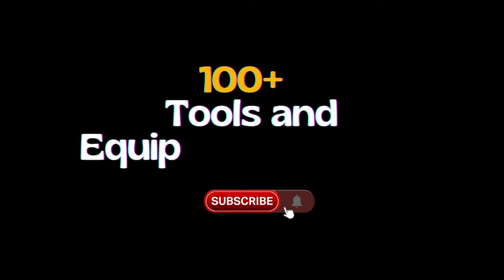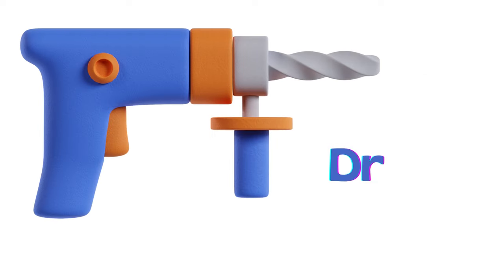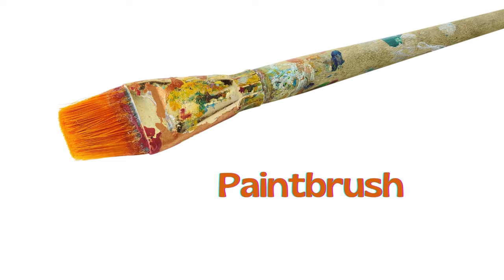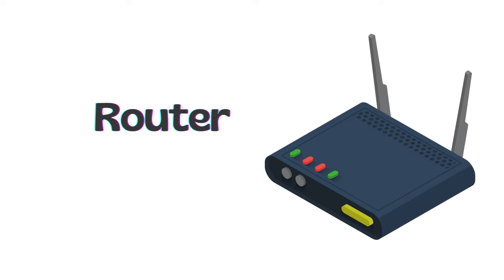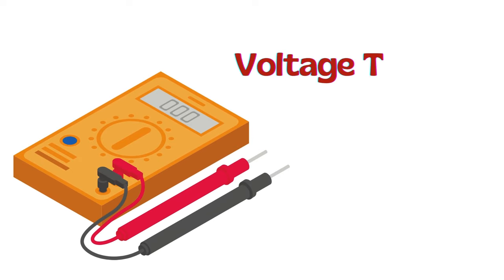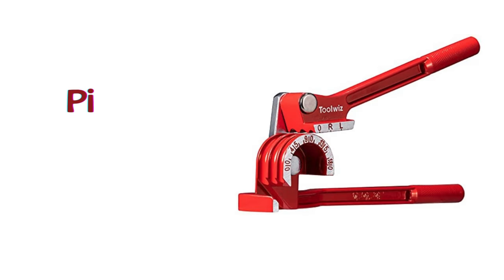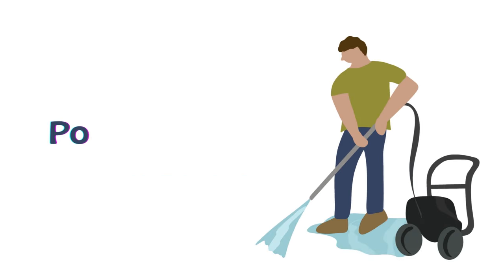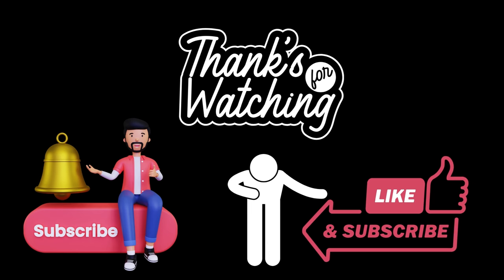100+ Tools And Equipment Names In English Vocabulary | Hand Tool Names In English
Hand Tool Names In English 100+ Tools And Equipment Names In English Vocabulary Explore the Essential Tools and Equipment Vocabulary - Must-Have Items for Every DIY Enthusiast! 🔨

Looking to upgrade your toolkit or just curious about the vast world of tools and equipment? Look no further! In this video, we've compiled a comprehensive list of over 100 tools and equipment names that every DIYer and professional should know.

🛠️ Tool List:

Screwdriver
Hammer
Power Drill
Tape Measure
Pliers
Wrench
Saw
Hammer
Screwdriver
Pliers
Wrench
Tape Measure
Level
Chisel
Saw
Drill
Trowel
Square
Utility Knife
Safety Glasses
Work Gloves
Allen Wrench
Hacksaw
Wire Cutters
Pry Bar
Crowbar
Bolt Cutter
Sledgehammer
Mallet
Paintbrush
Paint Roller
Caulking Gun
Putty Knife
Sandpaper
Staple Gun
Glue Gun
Clamps
Wire Brush
Angle Grinder
Jigsaw
Router
Circular Saw
Belt Sander
Sander
Compass
Protractor
Vice
Welding Mask
Welding Torch
Plasma Cutter
Soldering Iron
Multimeter
Voltage Tester
Ratchet
Socket Set
Tap and Die Set
Pipe Wrench
Plumbing Snake
Plunger
Pipe Cutter
Pipe Bender
Stud Finder
Drywall Saw
Drywall Trowel
Spackle Knife
Roofing Nails
Shovel
Rake
Hoe
Wheelbarrow
Pruning Shears
Hedge Trimmer
Lawn Mower
Chainsaw
Leaf Blower
Power Washer
Pressure Gauge
Concrete Mixer
Rebar Cutter
Tamping Rammer
Safety Vest
Ladder
Step Stool
Flashlight
Extension Cord

⚙️ Equipment List:

Welding Machine
3D Printer
Oscillating Multi-Tool
Paint Sprayer
Sander
Chainsaw
Lawn Mower

📣 Share Your Favorites:
What's your go-to tool or equipment? Share your favorites in the comments below!